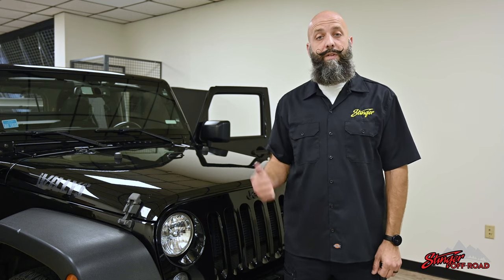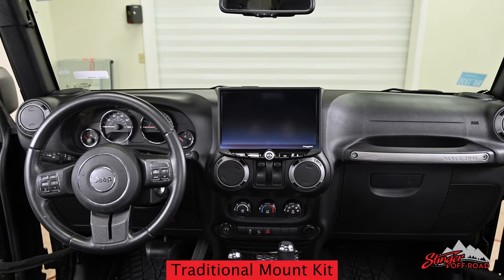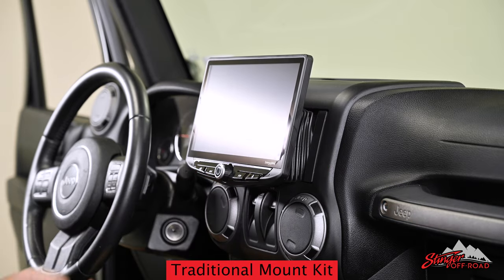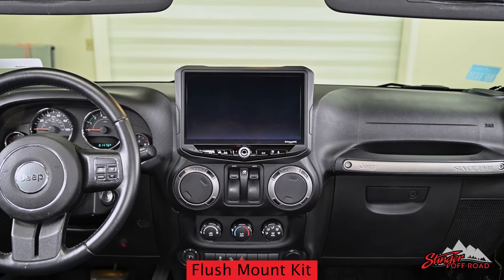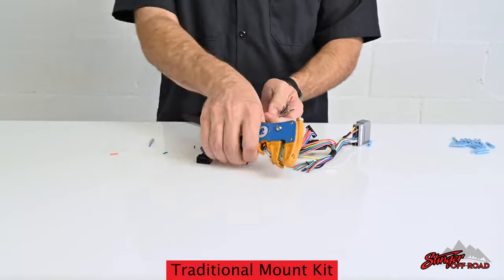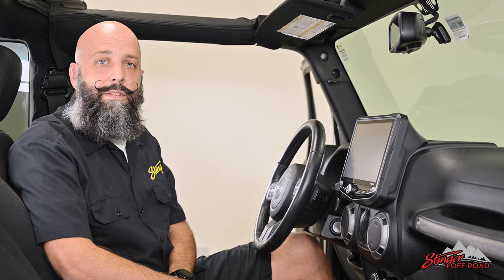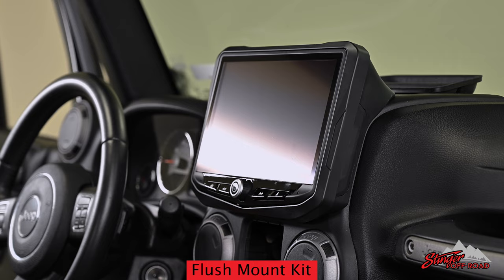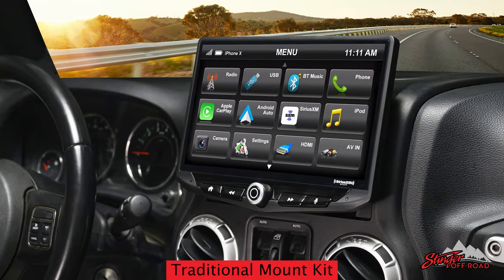FLUSH vs FLOATING Mount: Jeep Wrangler JK/JKU Stinger HEIGH10 Radio Upgrade Options | 4K Comparison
SRJK11H vs RB10JK11H Comparison

Introducing the all-new flush-mounted install kit for the 10-inch HEIGH10 infotainment system by Stinger.  See how it compares to our existing floating-style installation and what to expect when you buy either!  Enhance your Jeep's features with Bluetooth, Apple CarPlay, Android Auto, a 15-band equalizer, up to 4 camera inputs, and much more!

Complete Radio Replacement Kit For Jeep Wrangler JK and JKU

SRJK11H - Floating Mount compatible Jeep Wrangler JK 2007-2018
RB10JK11H - Flush Mount compatible with Jeep Wrangler JK 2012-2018

Products Used:
Jeep Wrangler JK (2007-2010) HEIGH10 10" Touch Screen Floating Radio Kit

Jeep Wrangler JK (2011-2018) HEIGH10 10" Touch Screen Radio Plug-and-Play Kit